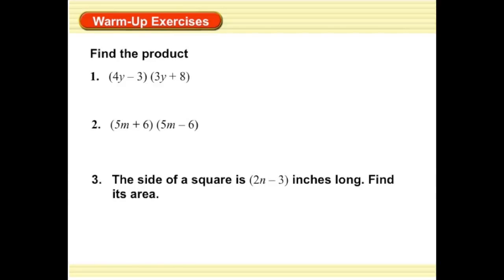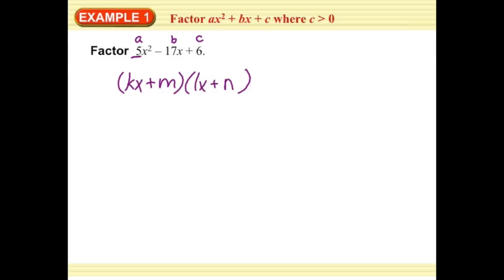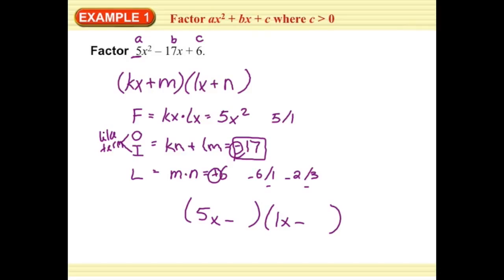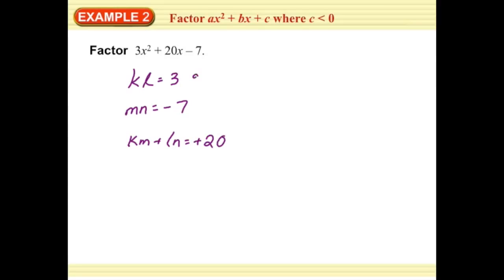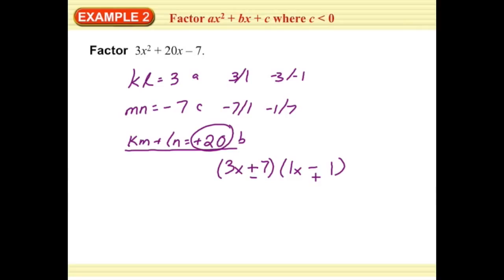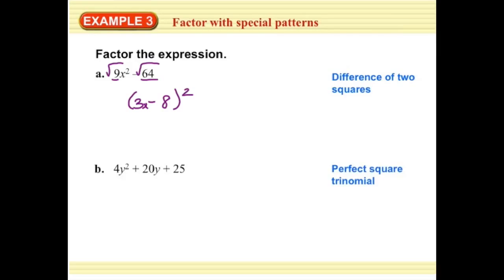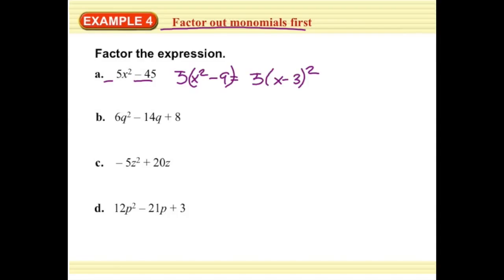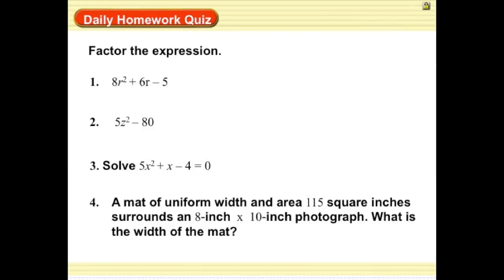8. Solve x^2 bx c=0 by Factoring 1.4